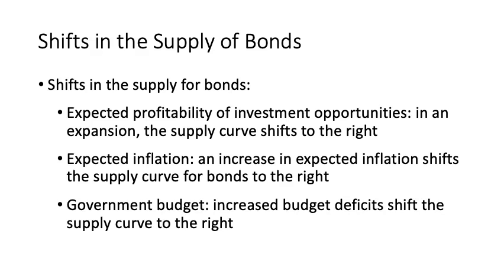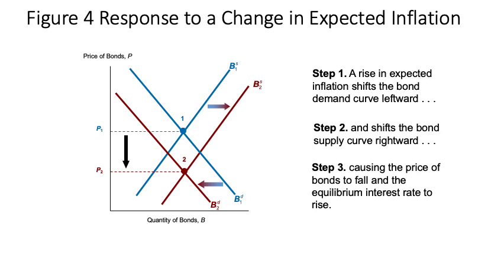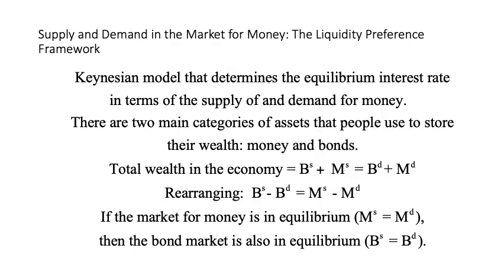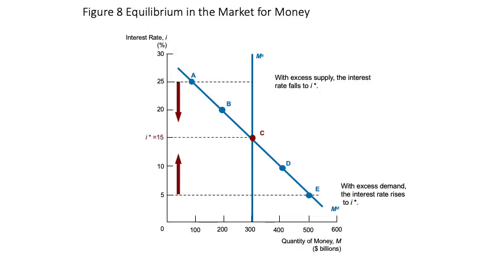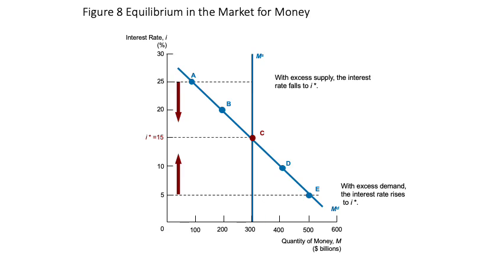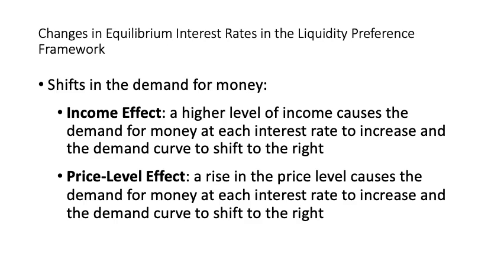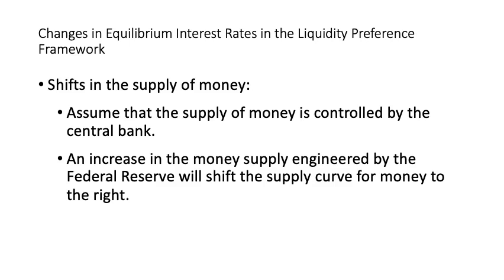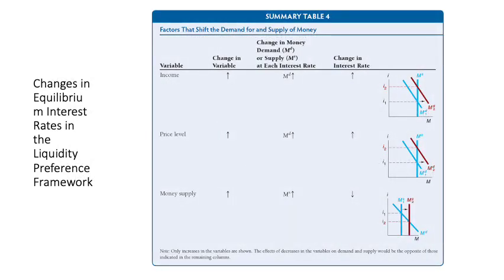المستوي الثاني - اقتصاديات النقود والبنوك - د حسام عبد القادر - المحاضرة الرابعة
برنامج الدراسة باللغة الفرنسية
برنامج الدراسة باللغة الانجليزية
برنامج الدراسة بالساعات المعتمدة باللغة الانجليزية